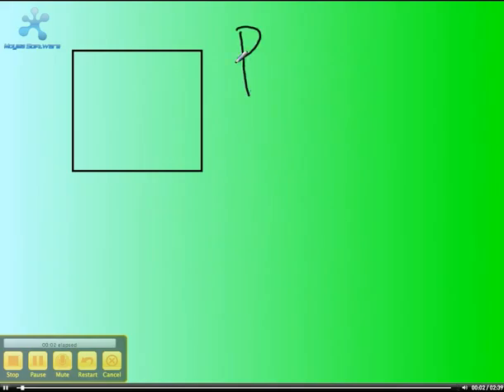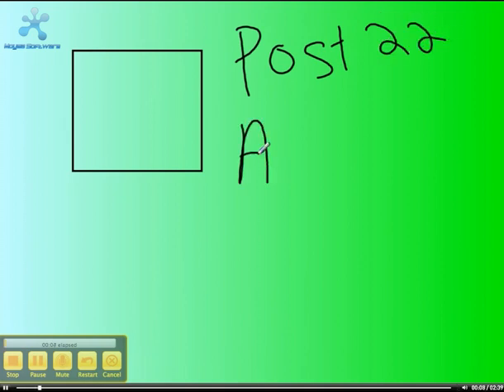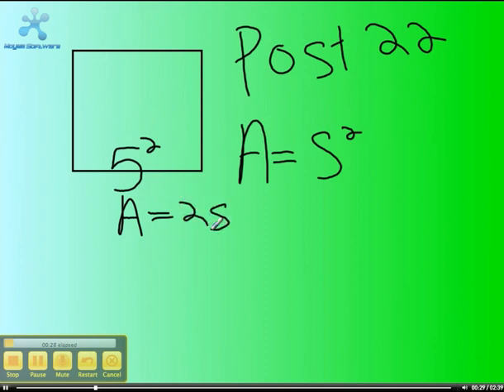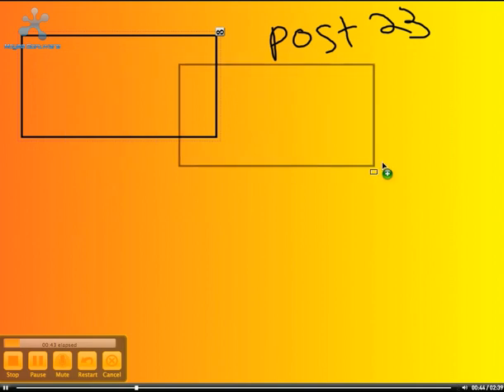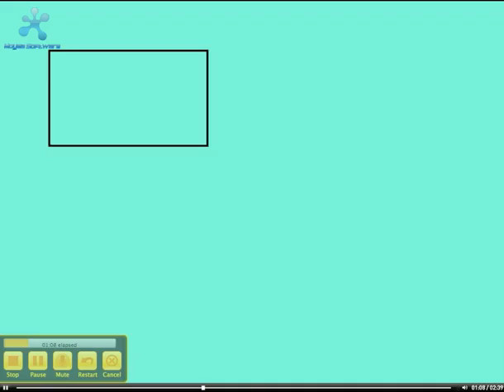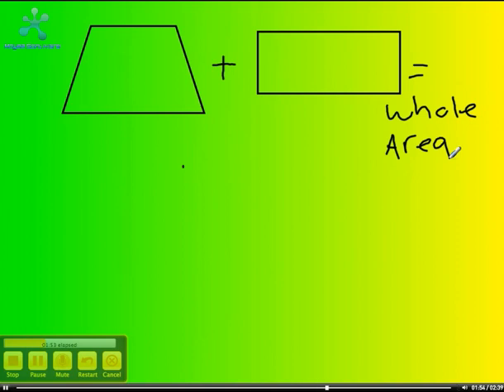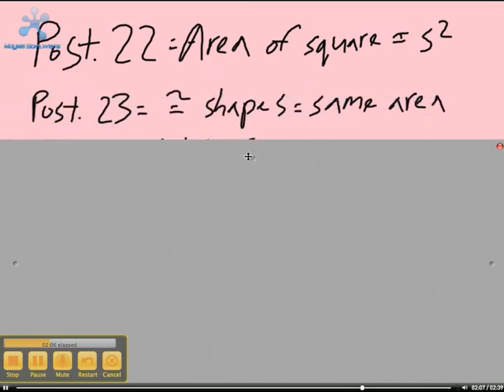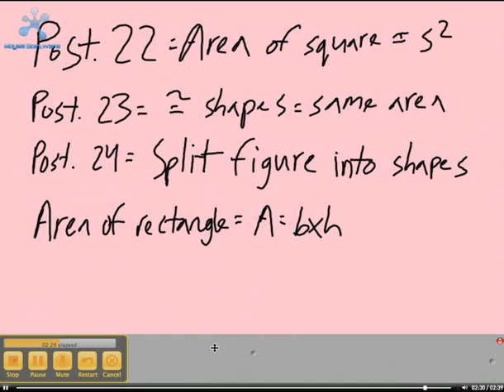Area Postulates and Area of a Rectangle 2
This is another student production on how to find area of a rectangle as well as some of the basic postulates with area.  The postulates covered are from the geometry edition author McDougel Littel.